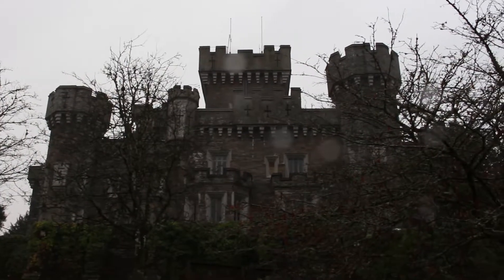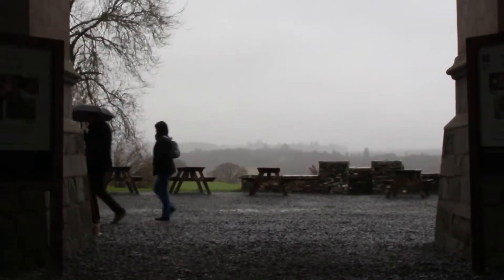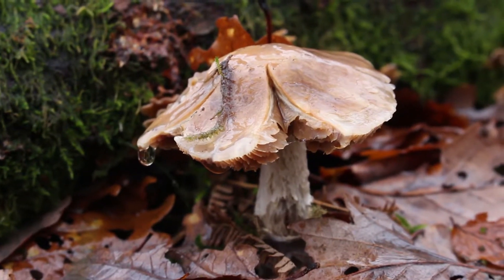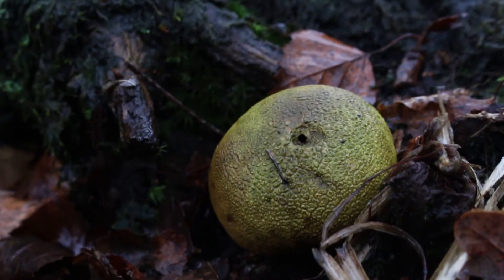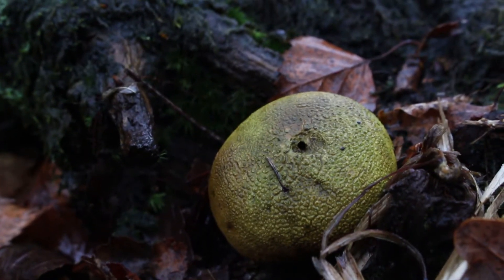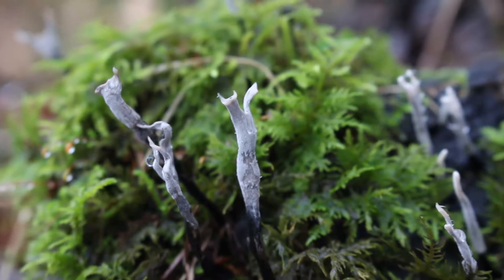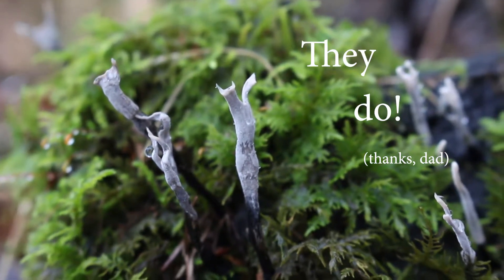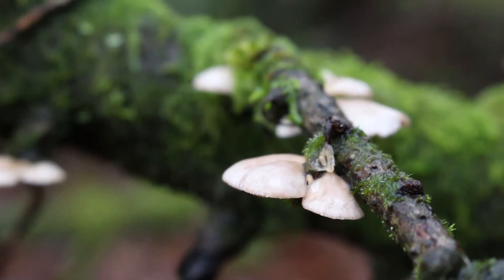Vlog 4 - My Own Style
I take a walk and explore my own style of photography - featuring my favourite things in the natural world :)

This will probably be my last vlog for a while, but you can keep up with my antics on: